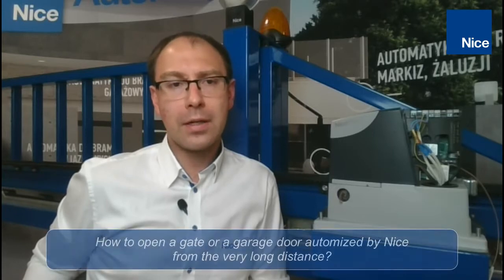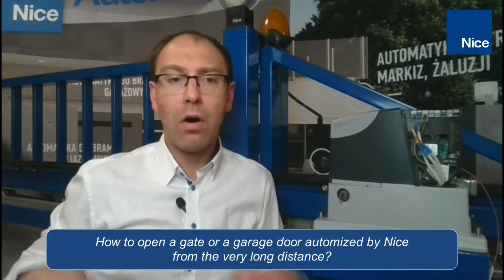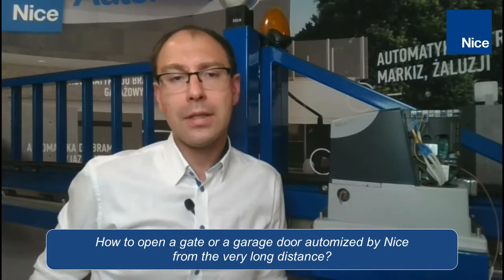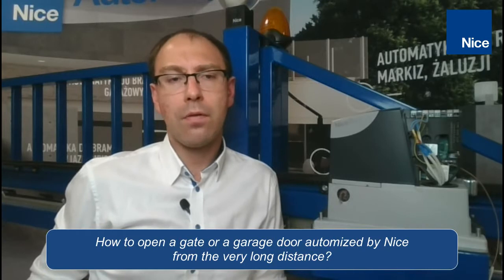NW11: How to open the gate by the Nice transmitter from the long distance using LoRa technology?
If you want to open your gate or your garage door automized by Nice even from 1km in the open air, you can try LoRa technology used in Nice bidirectional transmitters and radio receivers. It is compatible with all Nice control boards with SM connector and thanks to the special hardware interface there is a possibility to connect Nice LoRa radio receiver with the home automation manufactured by the different producers than Nice.